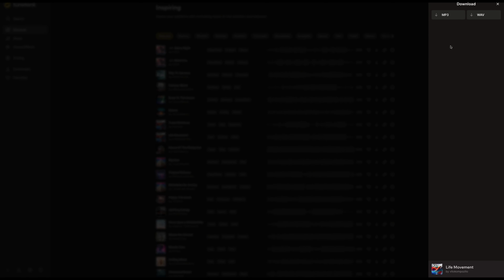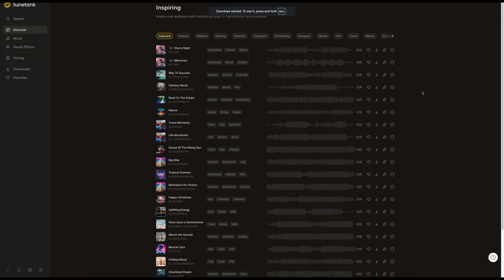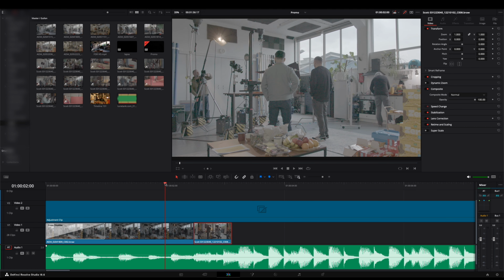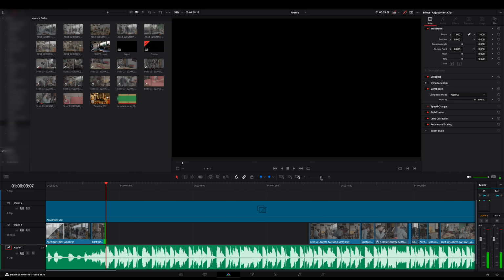Easy photography Marketing in 2024